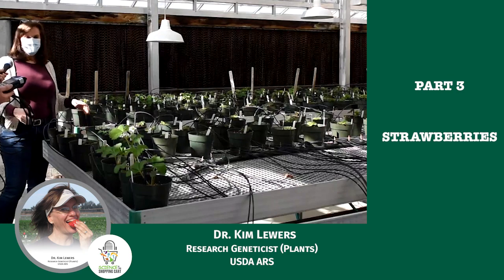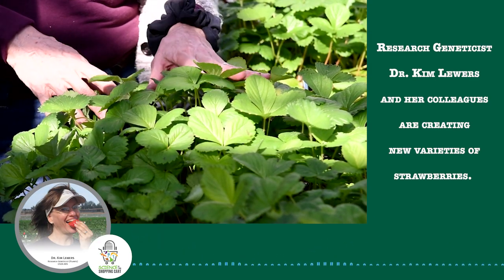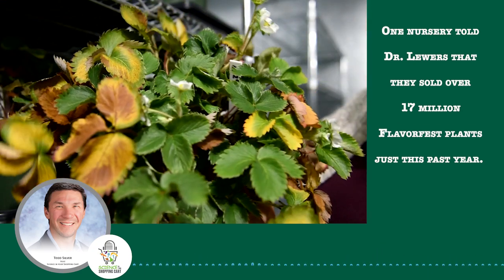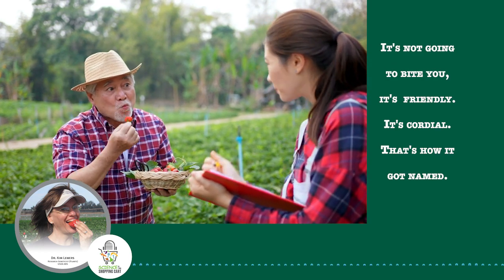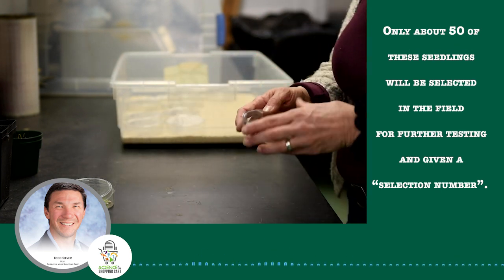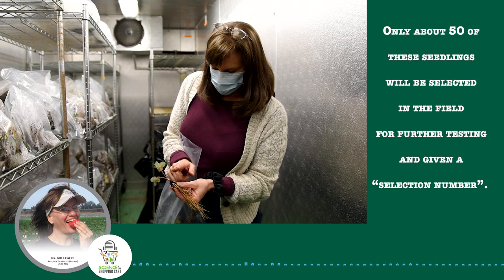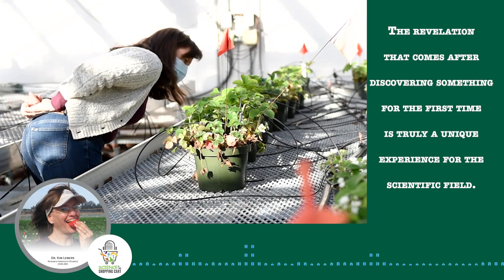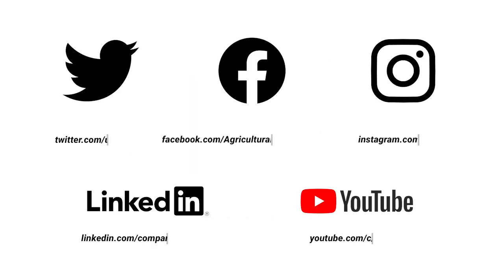Science in your Shopping Cart | Season 4: Berries || Episode 4: Strawberries